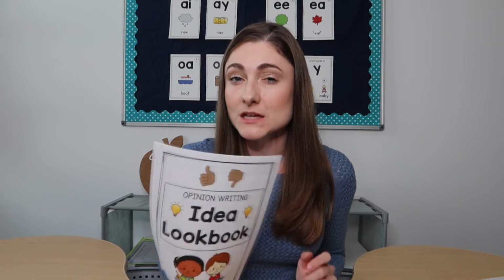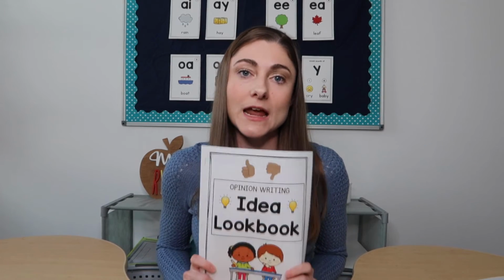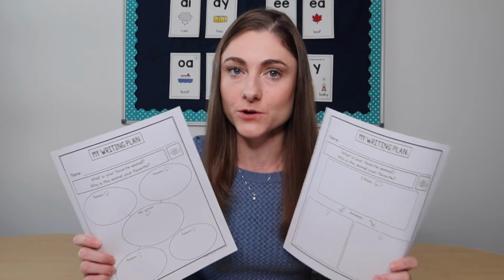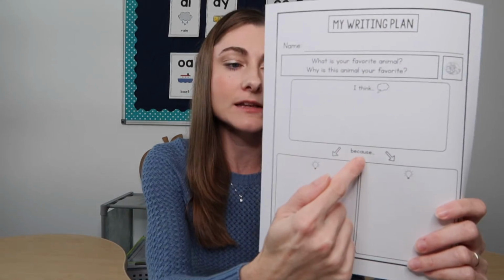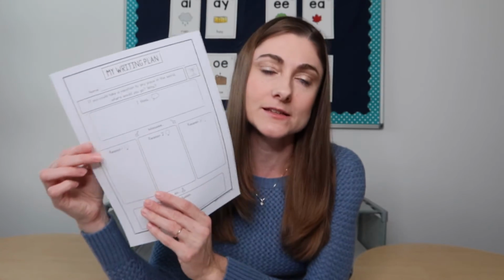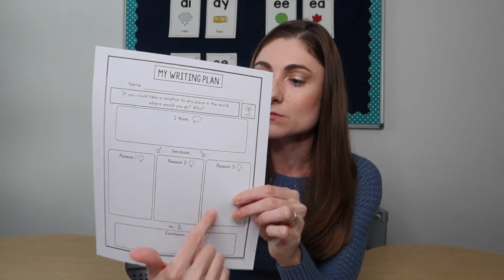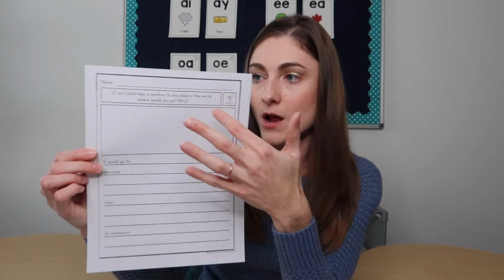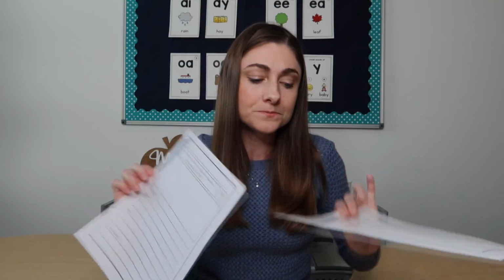3 Tips for Getting Started with Opinion Writing in K-2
It's totally natural for your Kindergarten, first grade, and second students to want to say how they personally feel about something. Students share their opinions about their favorite books, athletes, subjects...you name it!

So how do we get them to use their strong sentiments to produce strong *writing* piece? In this video, I give actionable tips on how to help students successfully plan out their opinion pieces.